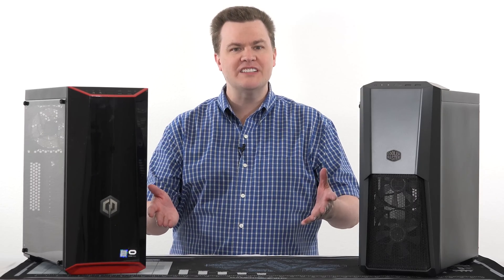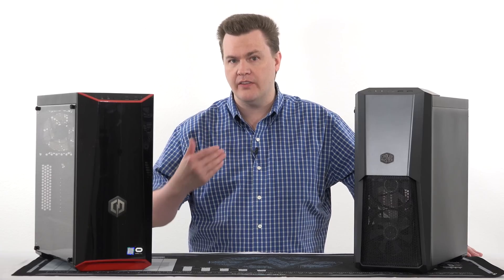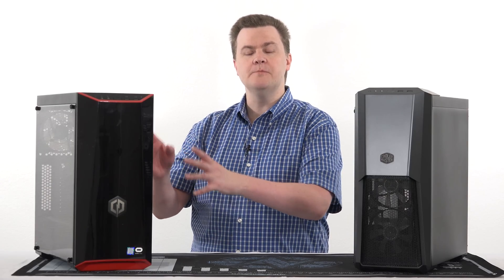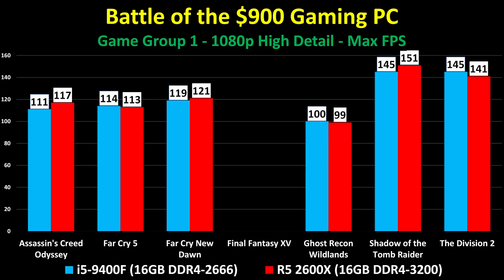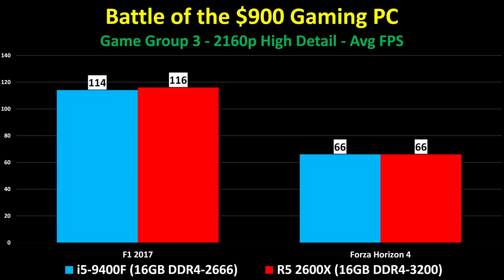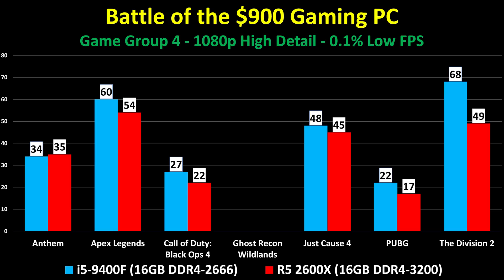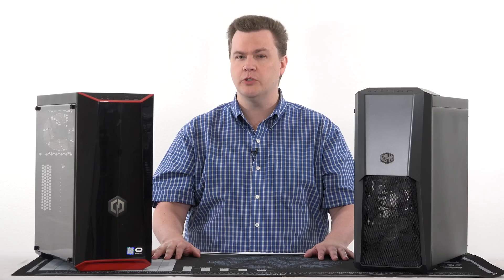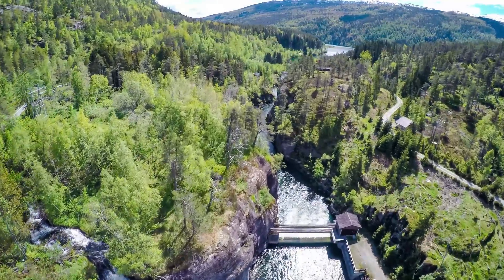64 Benchmarks — i5-9400 vs R5 2600X — GTX 1660 TI — 1080p / 1440p / 4K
--- Links to the CyberPowerPC Prebuilt are 1st, the Ryzen 5 2600X custom build is below ---

i5-9400 CyberPowerPC @Amazon

Quick Specs of this PC:
Intel i5-9400F CPU - 6 Core / 6 Thread / 4.1GHz
8GB DDR4-2666 RAM (1x8GB)
ASRock B360M XTreme
Zotac GTX 1660 TI 6GB GDDR6
120GB WD Green Solid State Drive
1TB WD Blue 7,200 RPM Hard Drive
Cooler Master MasterBox Lite 5 RGB Case
500 Watt Power Supply
Gaming Keyboard - RGB Gaming Mouse
Windows 10 Home
AC WiFi

Recommended Upgrade:
8GB RAM (total of 16GB)

M.2 Screws and Mounting Hardware to install SSDs onto both M.2 Slots on the Motherboard

$900 Custom Build Alternative

Ryzen 5 2600X - @Amazon
MSI B450M Gaming Plus - @Amazon
16GB DDR4-3200 - @Amazon
GTX 1660 TI 6GB - @Amazon
1TB Samsung 860 QVO SSD - @Amazon
MasterBox MB500 - @Amazon
EVGA 450w 80+ Bronze PSU - @Amazon